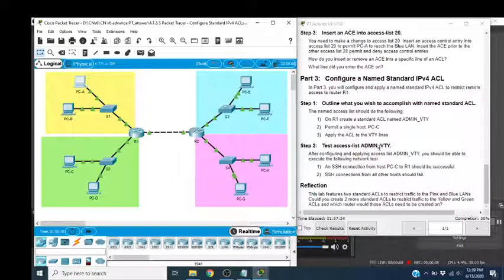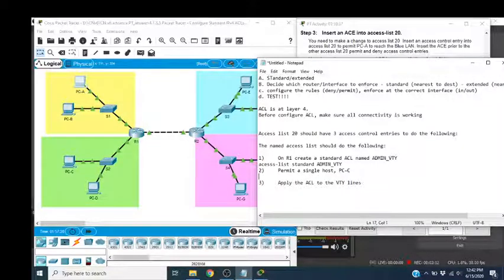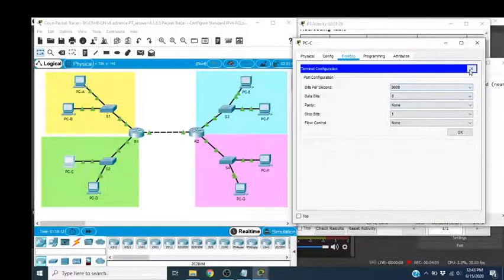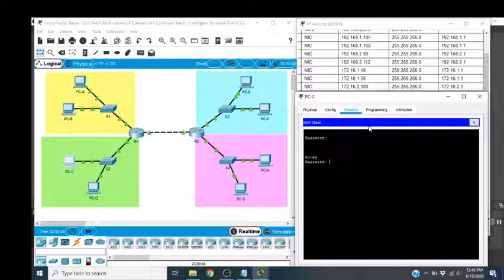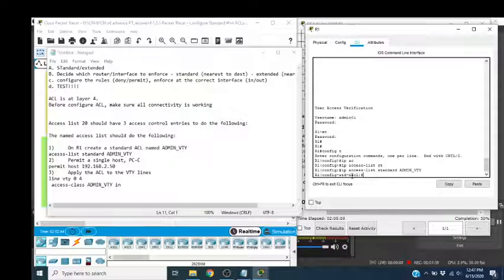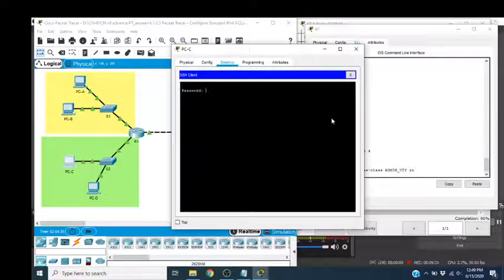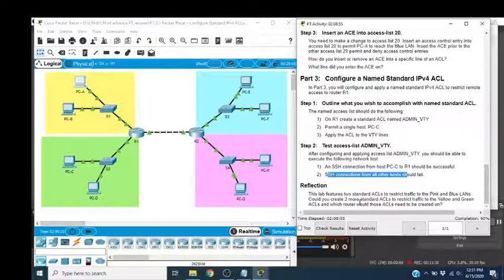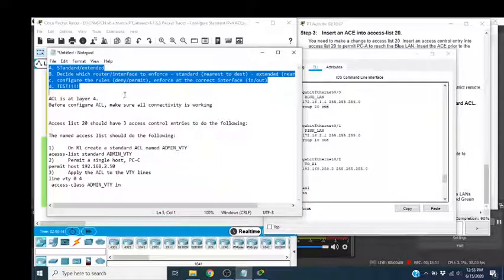CNv6 4.1.3.5 Part 3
CCNA Connection Network Lab 4.1.3.5 PT walk through Part 3
Configure Standard IPv4 ACLs